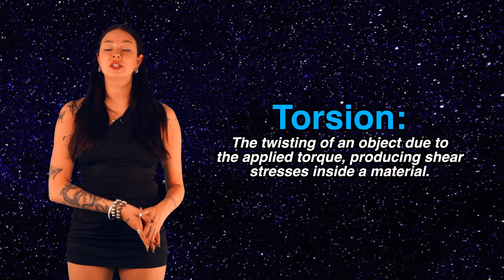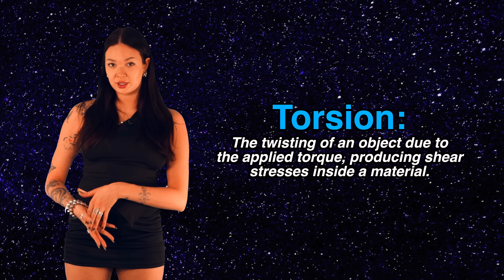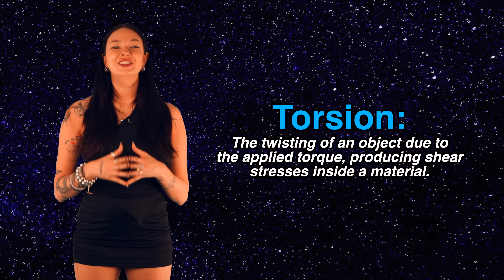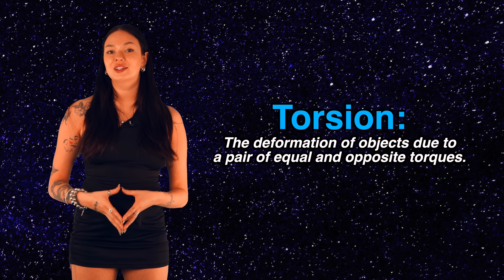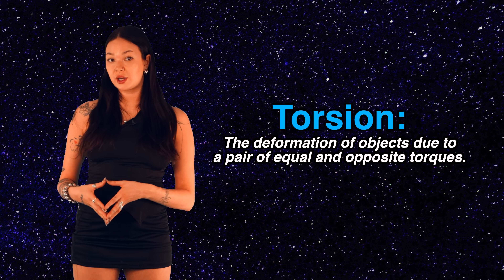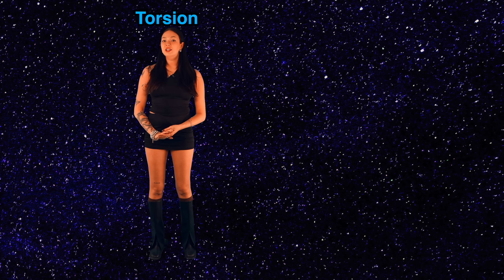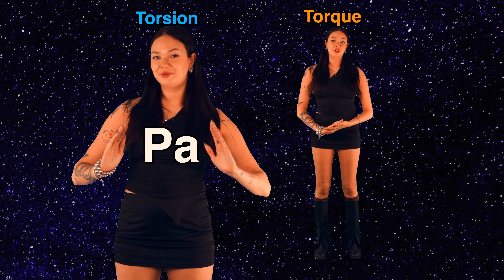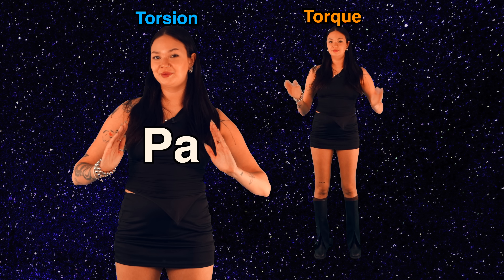Episode 23: Torsion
What is torsion and what is torque? Let's try to figure it out. And don't miss the Magic Intermission!